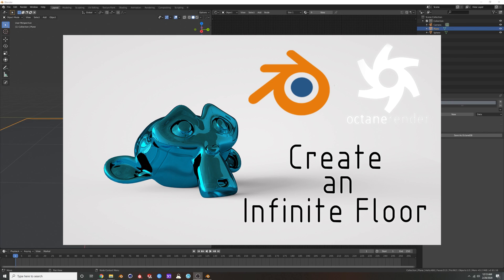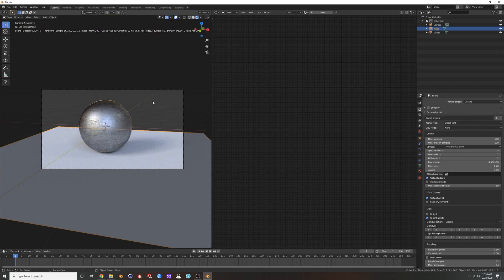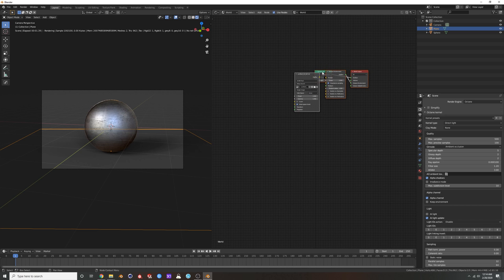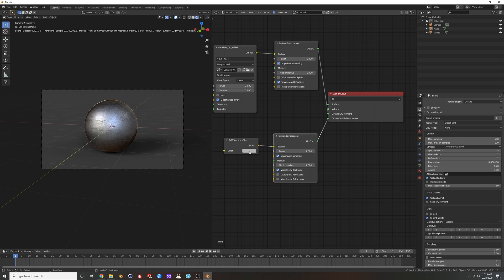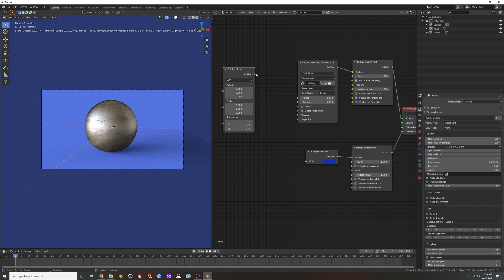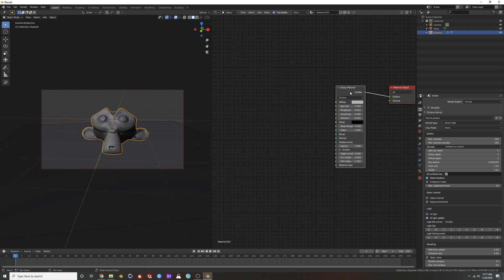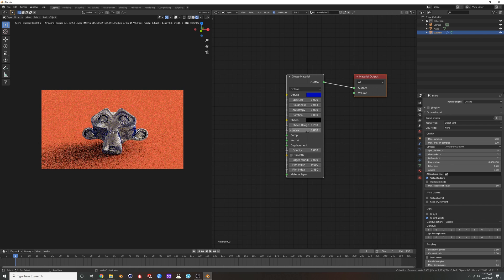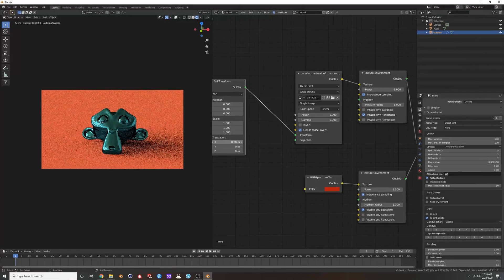Infinite Room in Blender 2.8 and Octane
Here is a really quick and fully custom way to make an Infinite floor or Infinite white room.